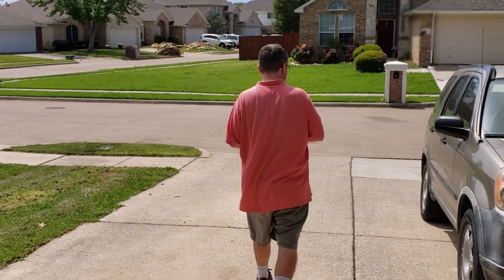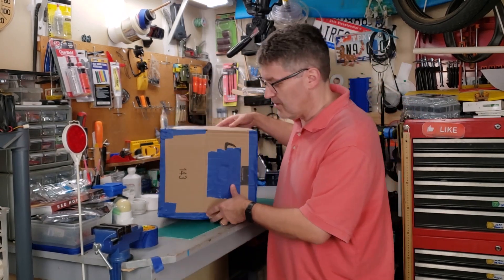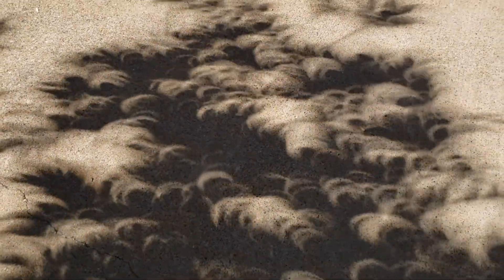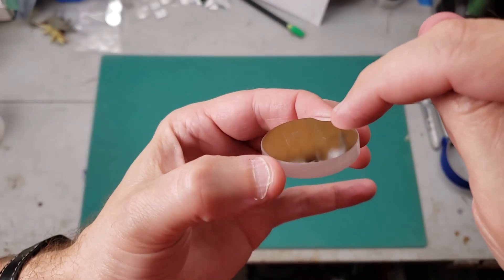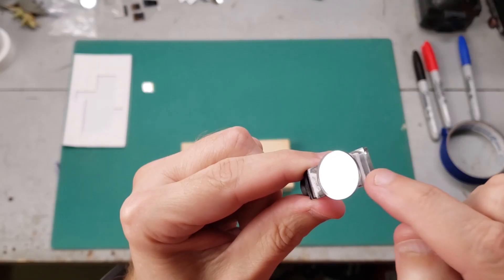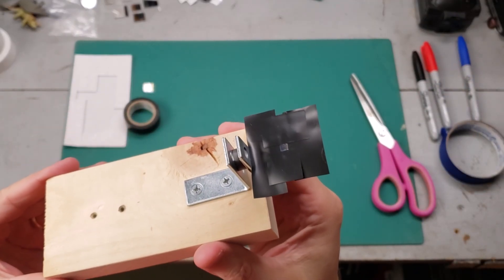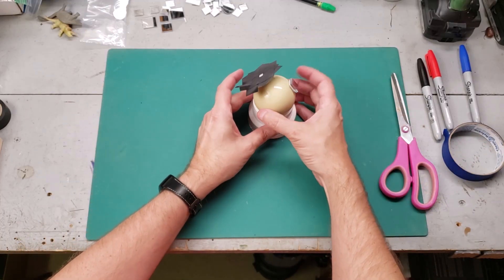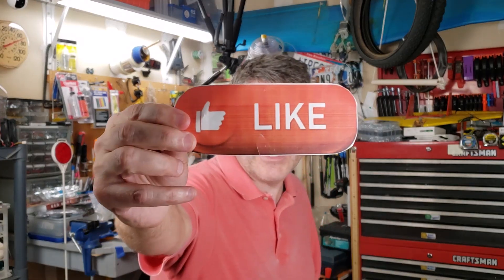Two DIY Solar Viewers: Watch the Sun Safely (With The Whole Family)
This video shows you two great ways to safely project an image of the Sun onto a screen or wall for the whole family.  The second method is a novel way that results in very large sharp images that show off sunspots very well. Great projects for families.

Stargazing Card Set
Hobby mirrors
Billiards Cue ball
Double-sided tape

YouTube NOTES:
2) No commercial music soundtracks were used
3) All products shown were purchased by me with my own money.
4) This video does not contain any controversial subjects, children, offensive material or language.

MUSIC: The brief opening music, performed vocally by me (Reflactor), is the classical music "Also Sprach Zarathustra" by Strauss. It was written in 1896 and therefore is no longer copyrighted - it is public domain.

Summary: This video shows how to build two familyfriendly sun viewers for womeninstem . It uses a cameraobscura